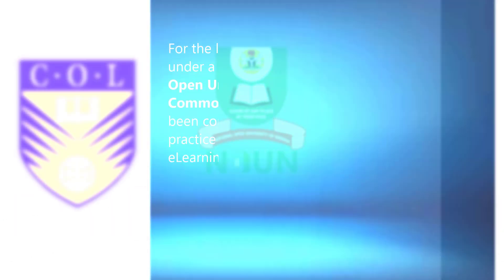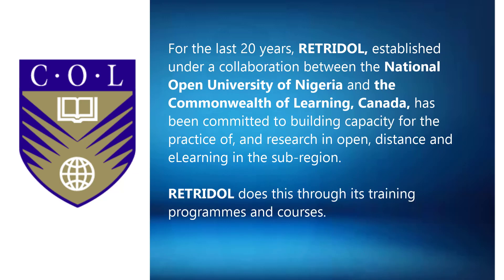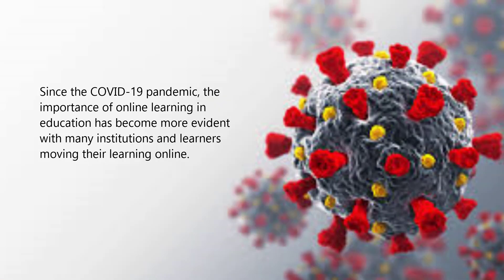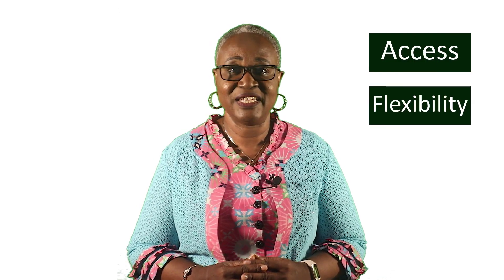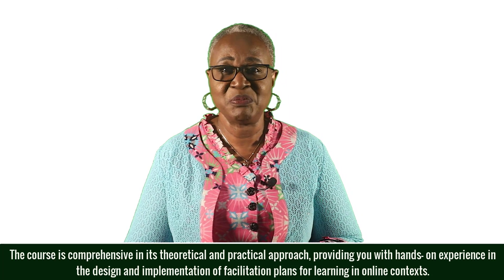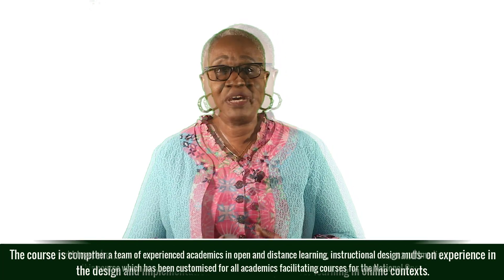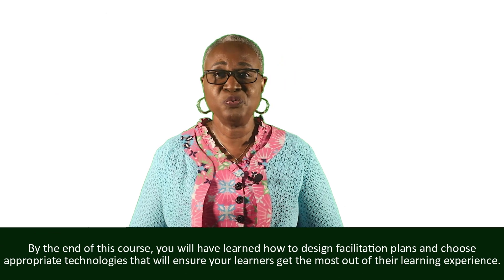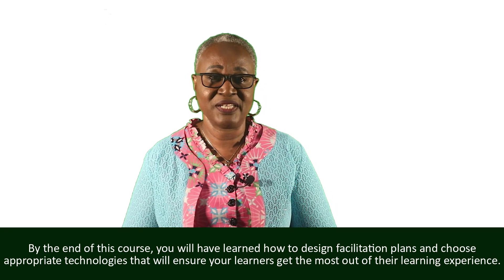Mastering Digital Learning Short Course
A welcome video for the short course on Mastering Digital Learning: Facilitating Learning in an Online Context.

Mastering Digital Learning: Facilitating Learning in an Online Context is a short course hosted by the Regional Training and Research Institute for Distance and Open Learning (RETRIDOL) in partnership with Directorate of Learning Content Management Systems (DLCMS) of National Open University of Nigeria and Commonwealth of Learning, Canada.

Course developers and facilitators:

Professor Christine Ofulue
Professor Juliet Inegbedion
Dr Adewale Adesina
Felix Olakulehin
Dr Lukman Bello
Dr John Oparaduru
Seun Oluyide
Segun Buhari
Halima Bamalli
Miracle J. David